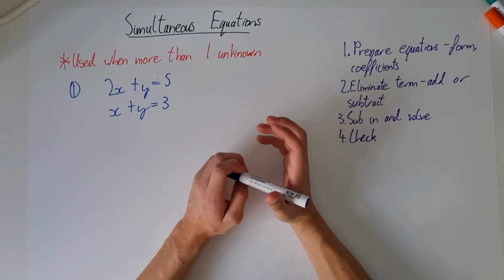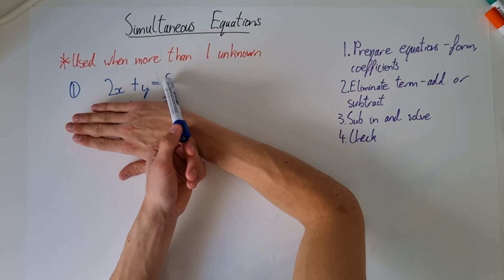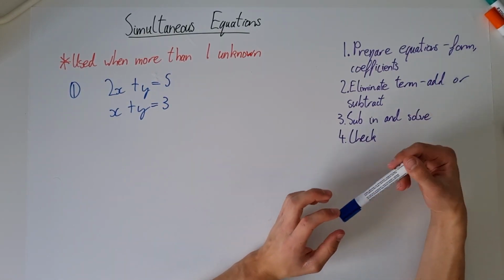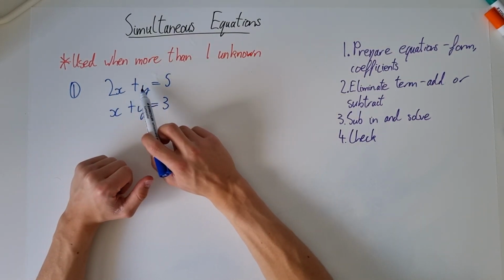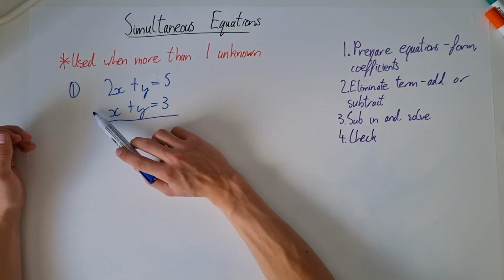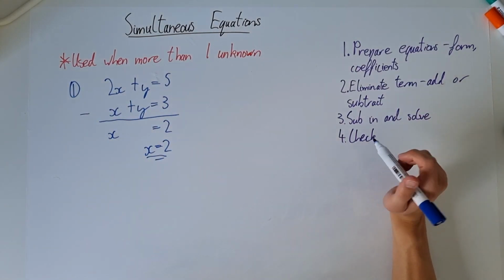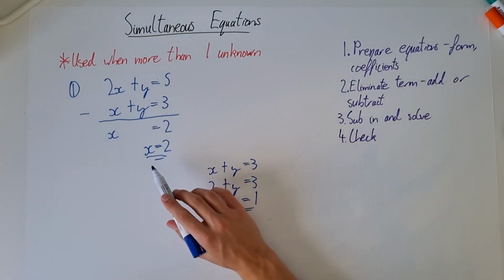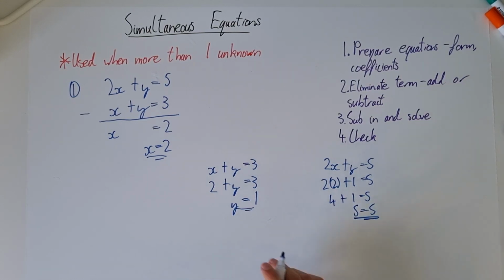National 5 Maths | How to Solve Simultaneous Equations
Understanding how to solve simultaneous equations is a very important topic in the National 5 maths course. This frequently shows up in exams, so having a good understanding of how to do this will help you in your preparation for the National 5 maths exam.